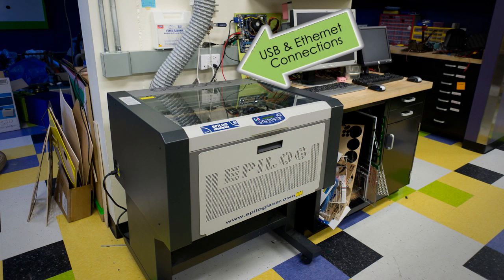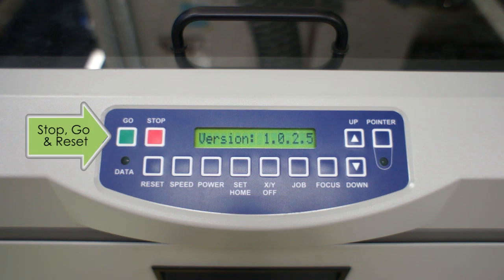Laser Cutter Tutorial, FabLab@School, Part 3 of 3: Preparing the Laser Cutter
The second in a three part Laser Cutter Tutorial. Part 1: Creating Files in CorelDraw; Part 2: Epilog Printing Preferences; Part 3: Preparing the Laser Cutter. FabLab@School project, Stanford University, TLT Lab.